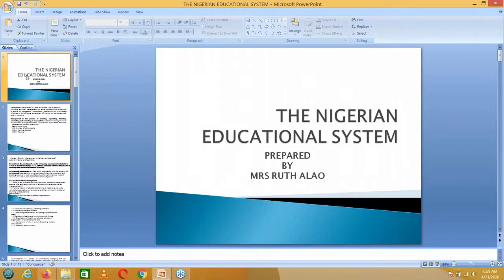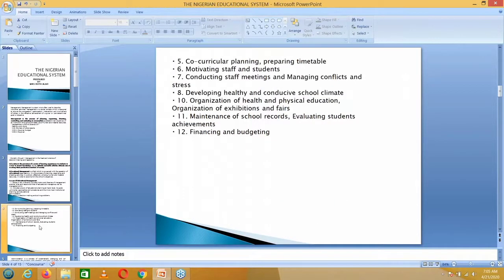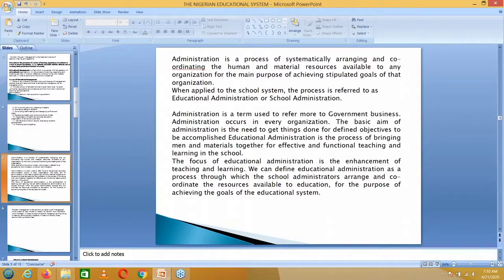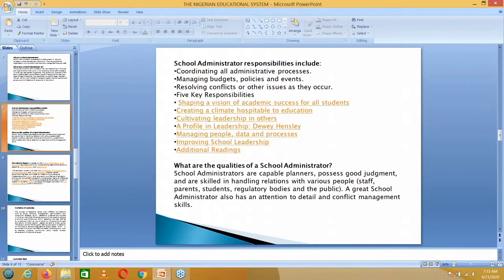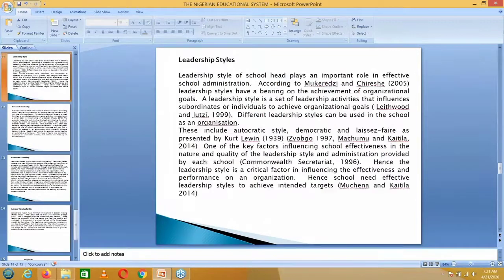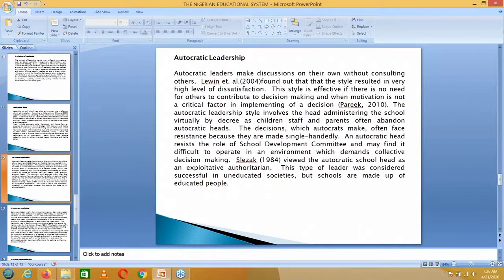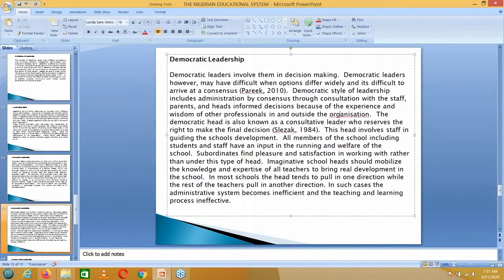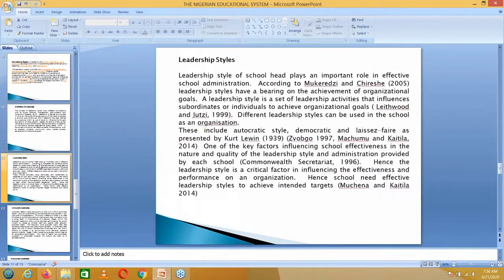NIGERIAN EDUCATION SYSTEM 2 I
NIGERIAN EDUCATION SYSTEM 2